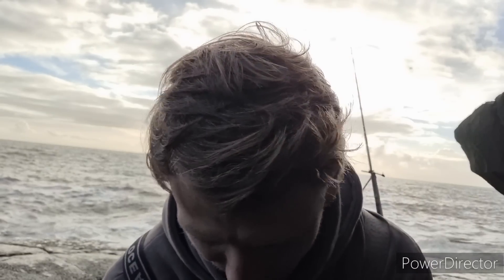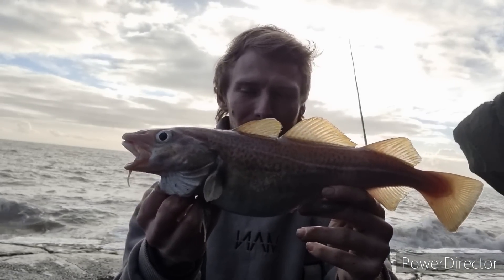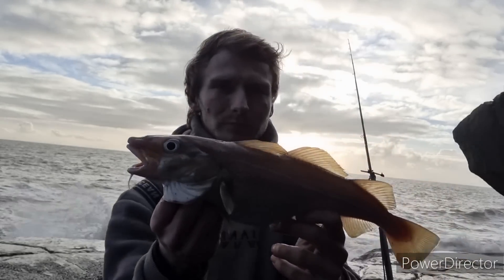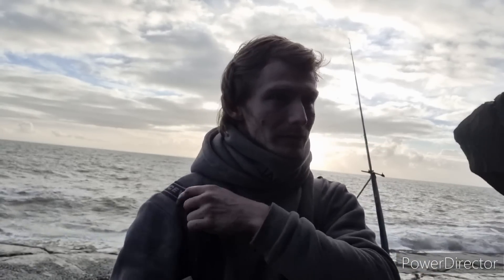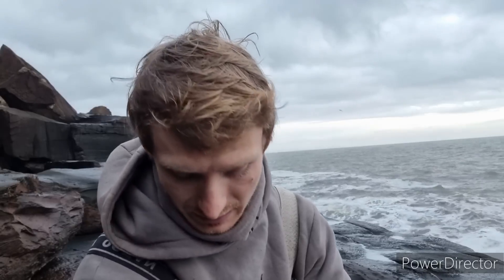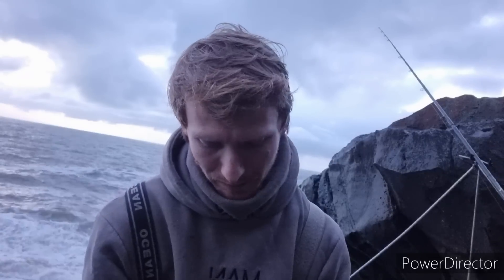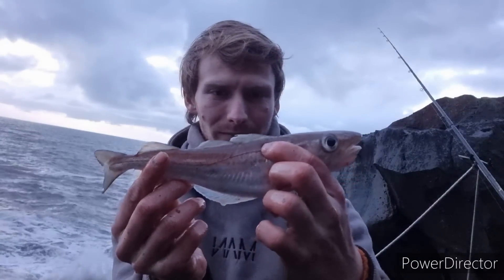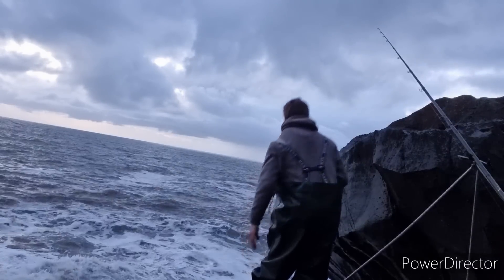land slide so tried a new mark and got codling!